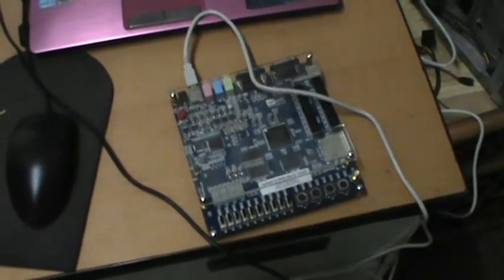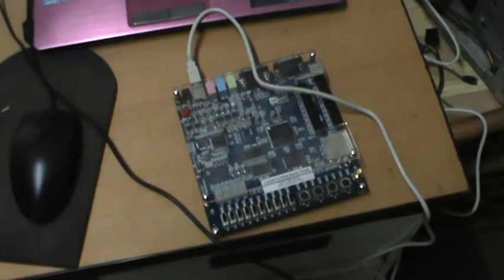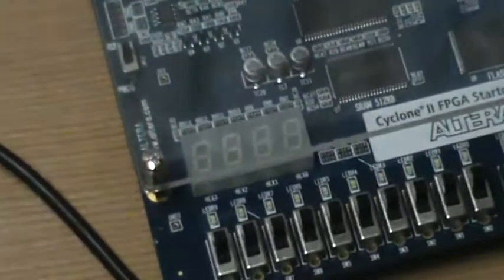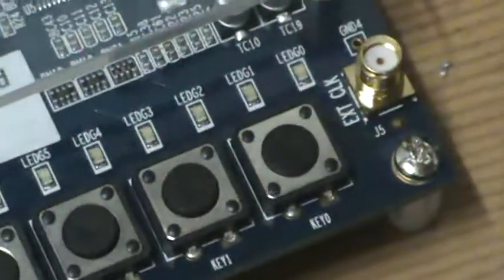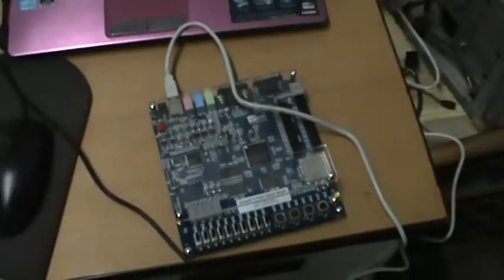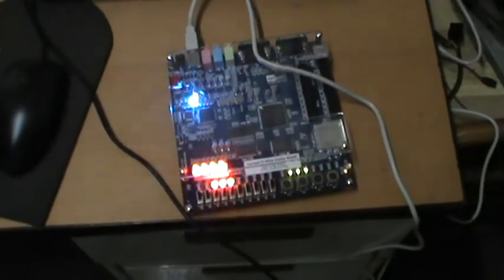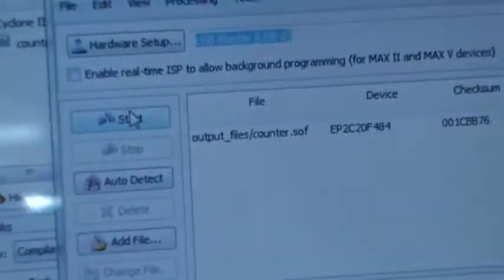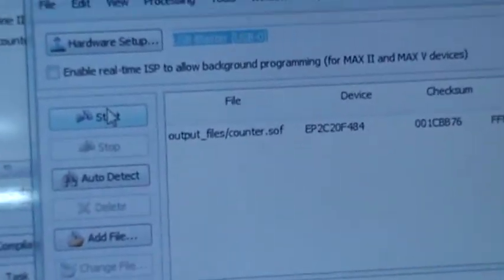FPGA: Cyclone II FPGA Testing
I was able to borrow a Cyclone II FPGA Starter Kit from a Research group at MSU-IIT. The objective is to develop a Serial Communications system to support a face detection project. So before I went on to test the more advance functionalists I decided to implement a simple counter to grasp the functionality of the FPGA.